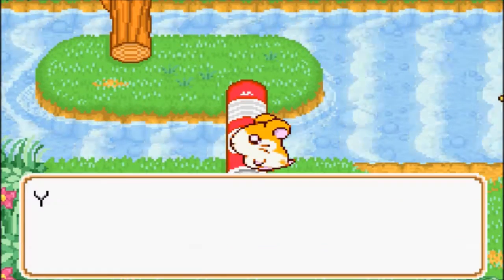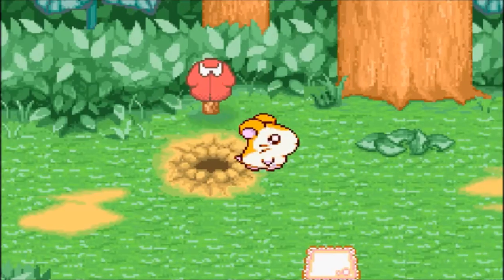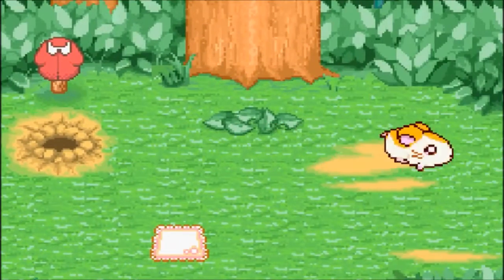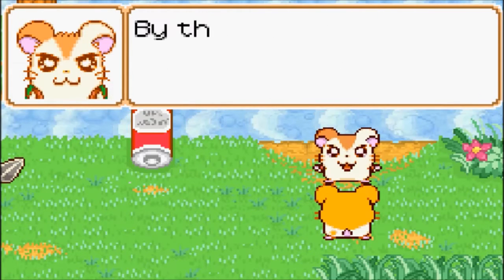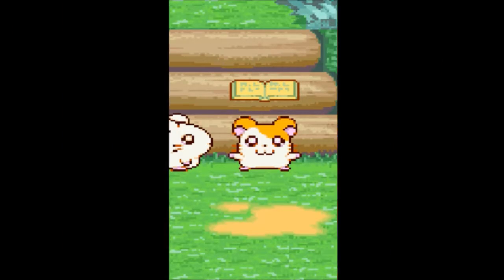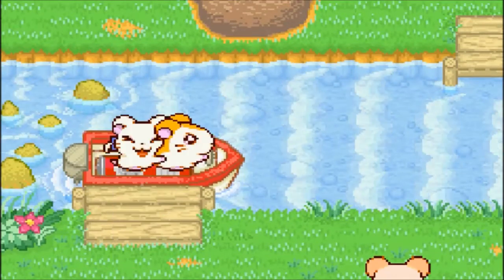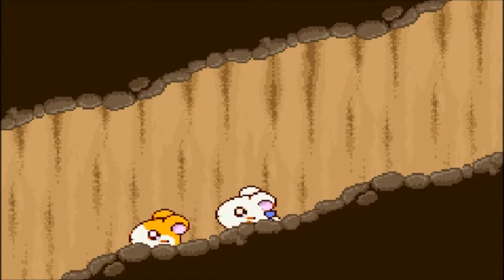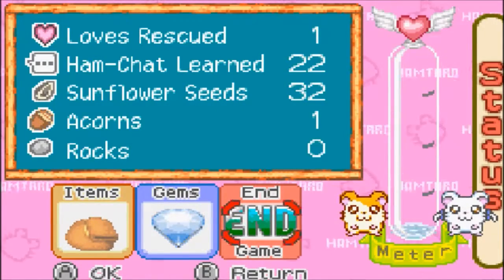Hamtaro: Ham-Ham Heartbreak - Part 2 - Puzzle Solving Genius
I mean, I could make that the title of every episode of this game and it'd be true.